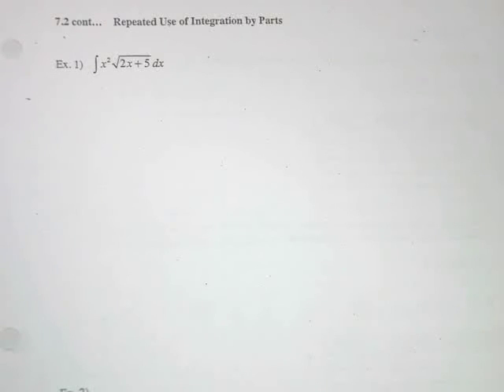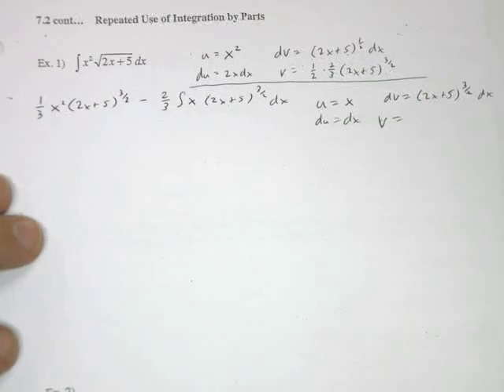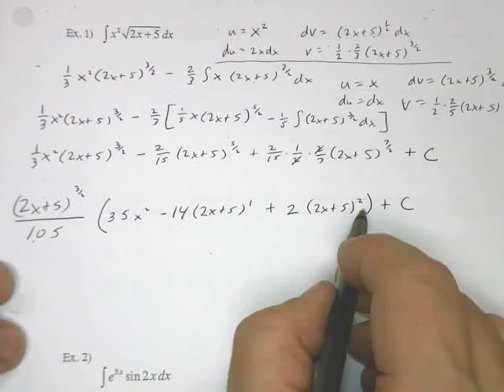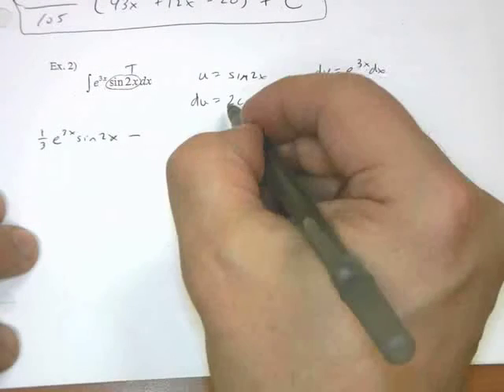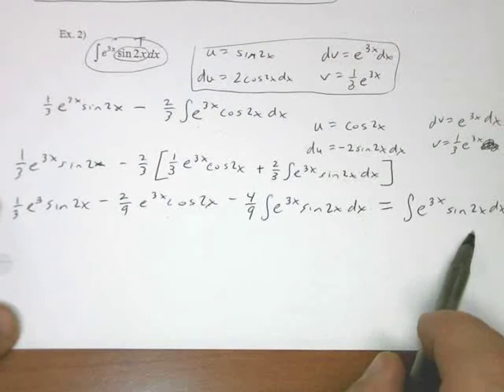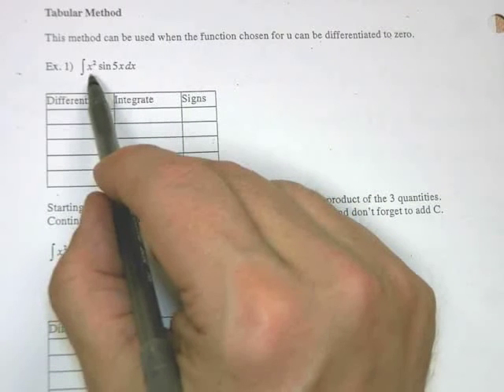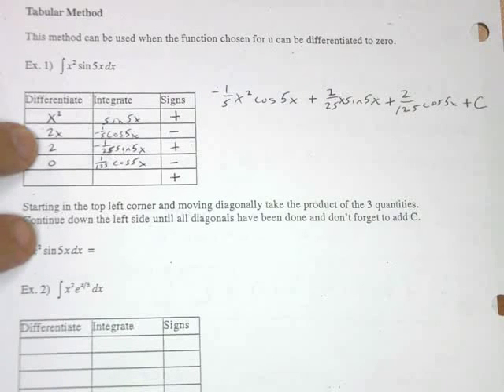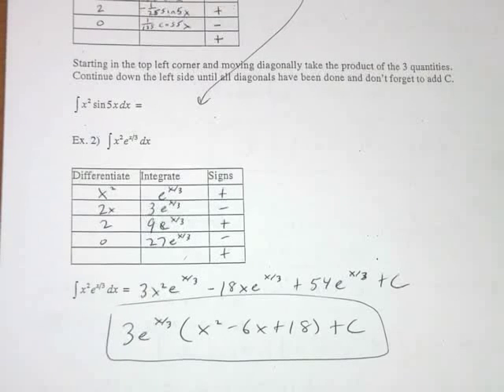7.2 day 2 video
Day 2 of Integration by Parts